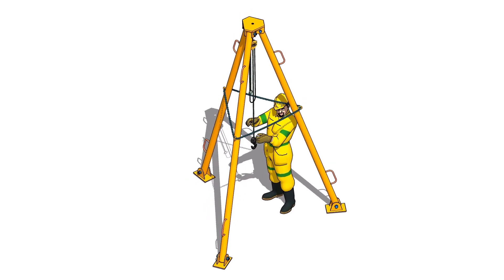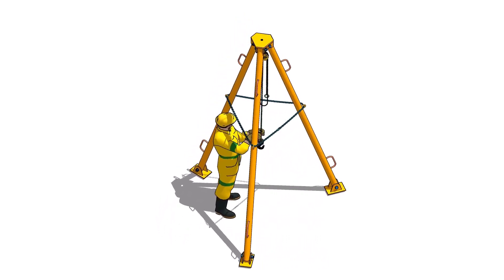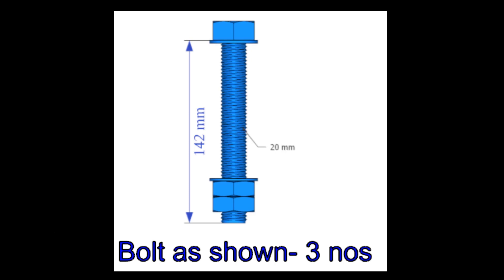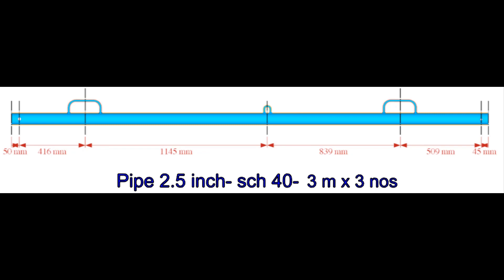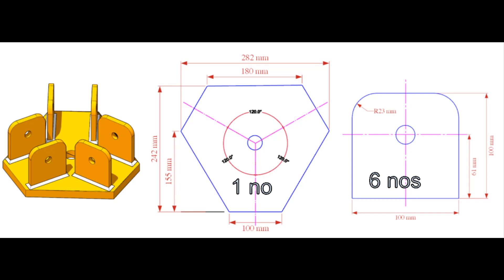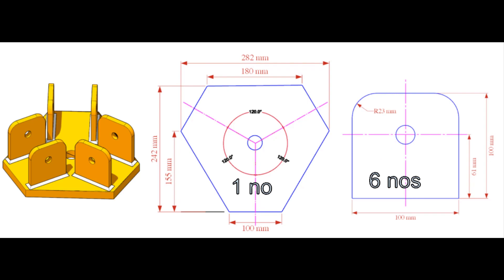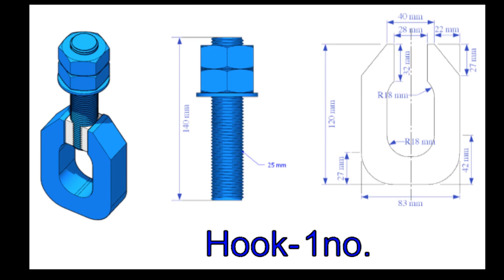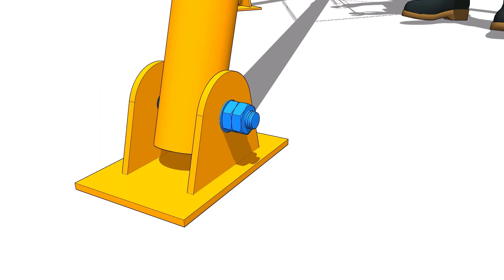Lifting tripod fabrication tutorial explained